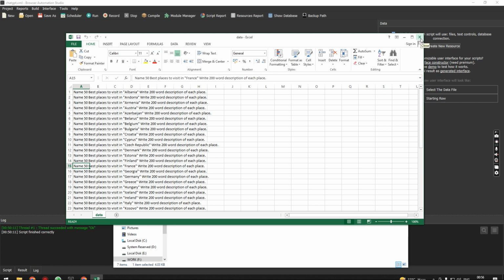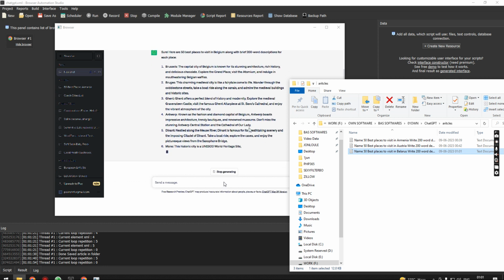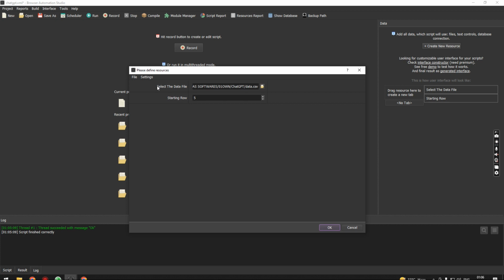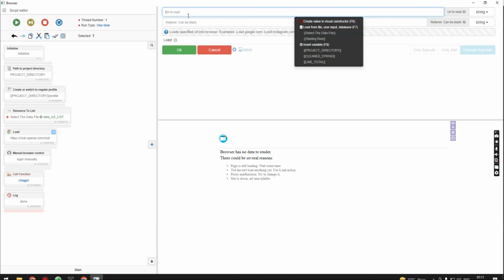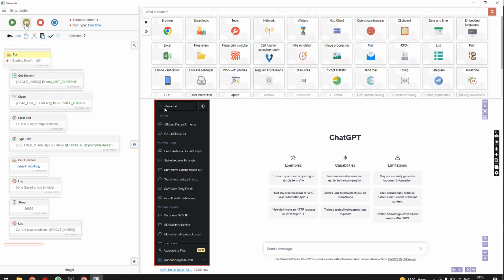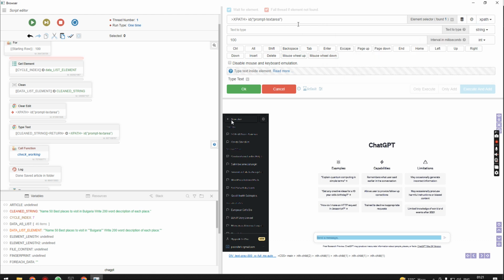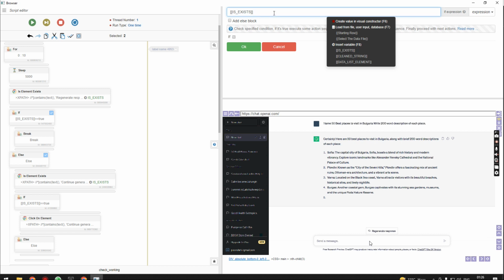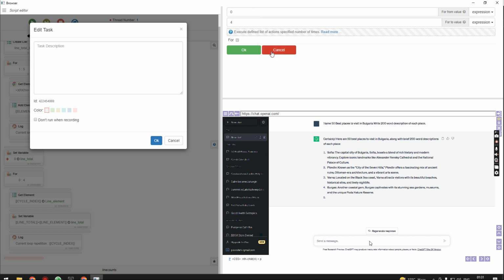Creating CHAT GPT Bot For Free No API Usage Create unlimited Articles on auto Pilot Part 1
In this video you will learn to create your own Chat GPT Article writer bot. Video can be long. sorry for that.
IF you need help msg me here skype spa3212

2nd part is coming soon.